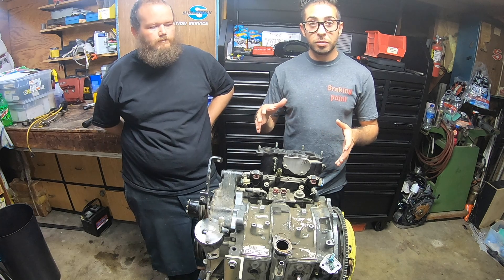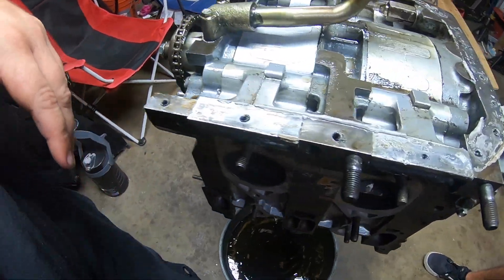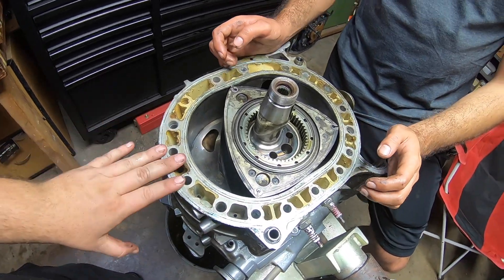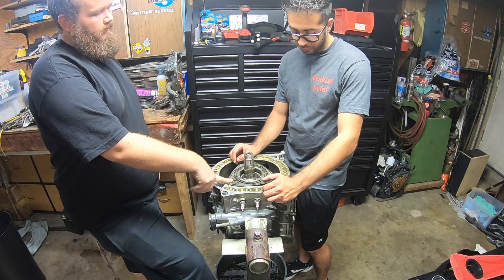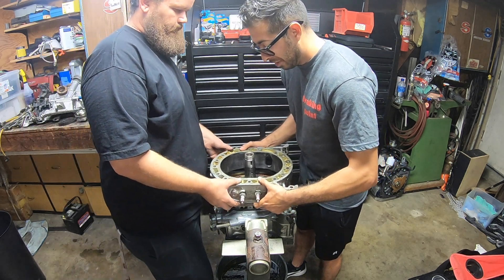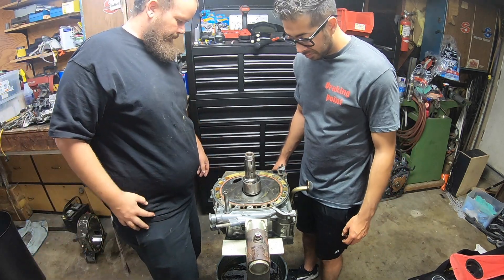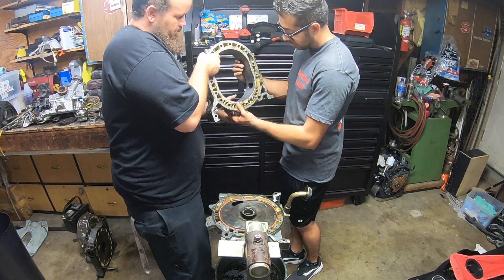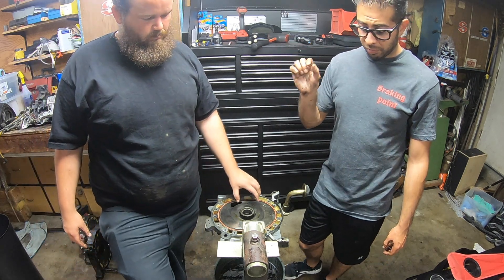Rotary Surgery! Rebuild Or No Rebuild?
Dismantling this engine raised a lot of red flags...